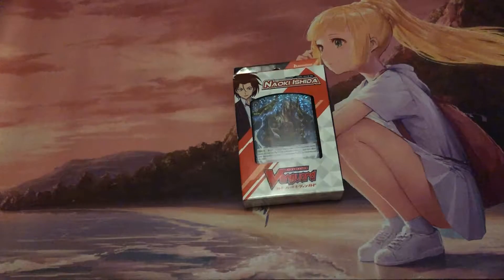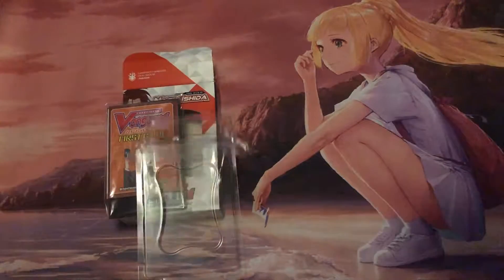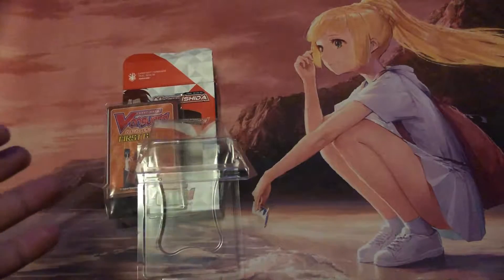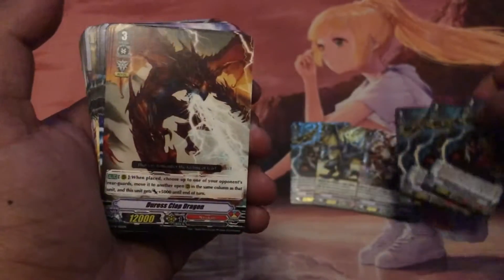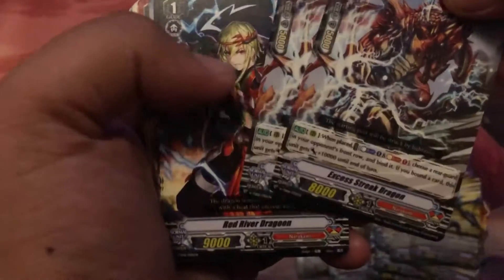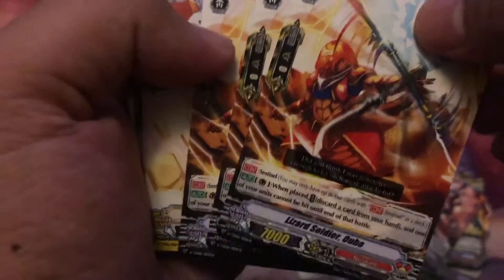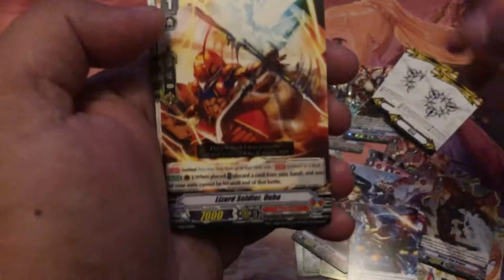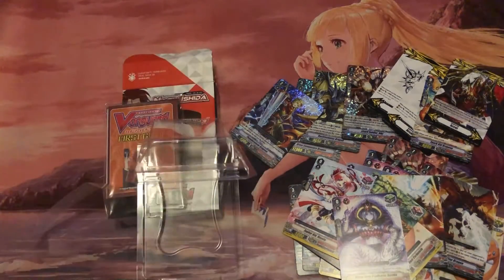V TRIAL DECK 06 NAOKI ISHIDA OPENING CARDFIGHT VANGUARD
NARUKAMI IS LOVE, NARUAKAMI IS LIFE.